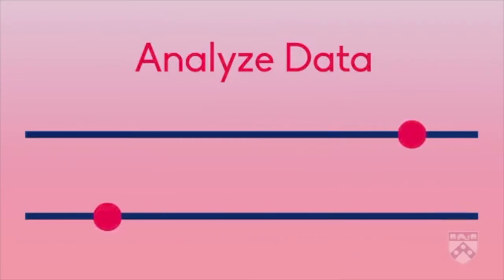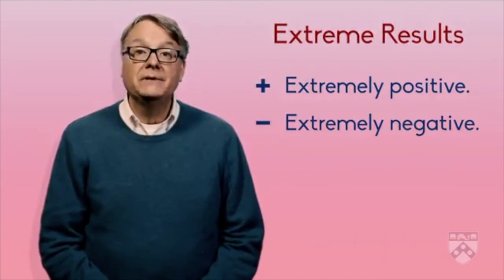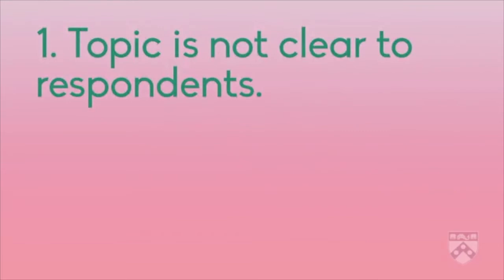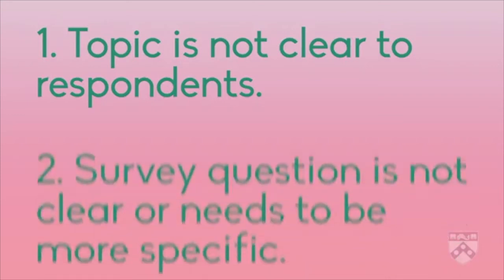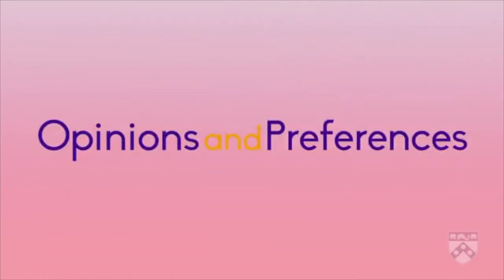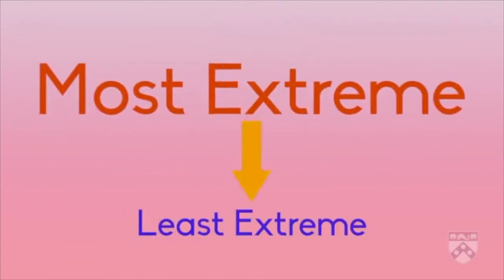Evaluating Results (Business English)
In this video, we will discuss how to evaluate survey results. Remember that we do formal market research to answer the question: "Does the new product represent an opportunity in a market?"